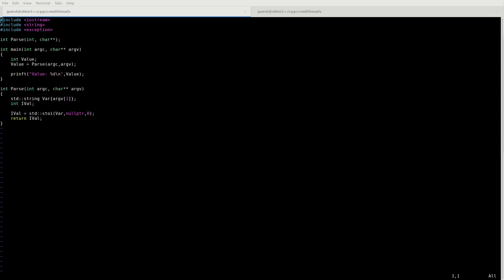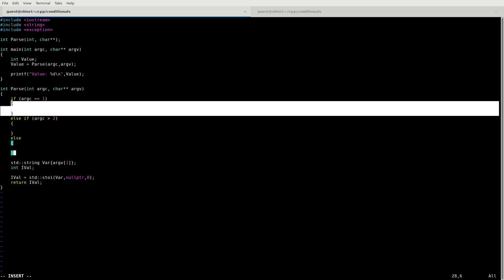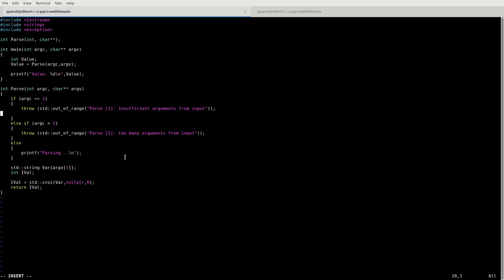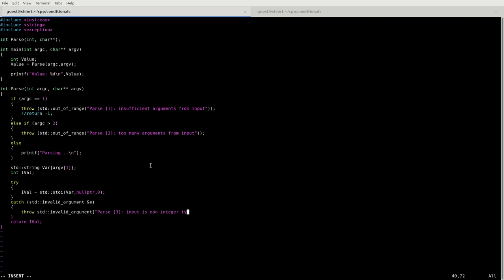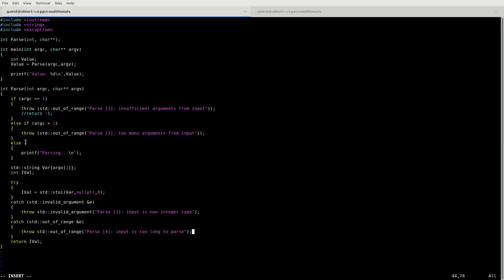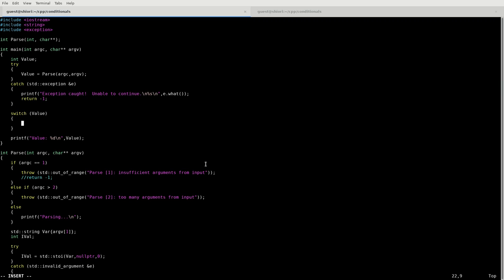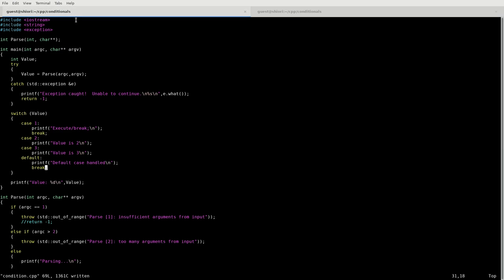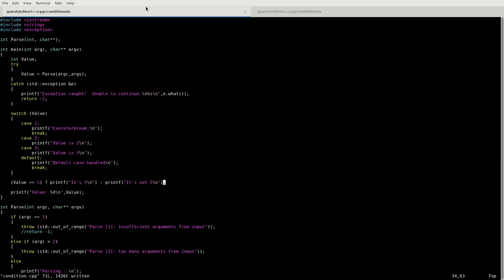How To C++ 3: Conditionals (if, case, try-catch, and ?)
The third installment of the 'How To C++' series: Conditional statements.

This video covers the following:
1:28 - basic 'if' structure
4:59 - try-catch structure (only for handling errors or exceptions, not really a conditional)
8:20 - case/switch statement
11:25 - the ? operator